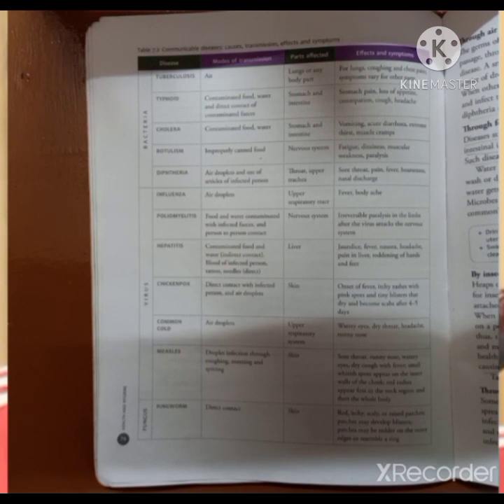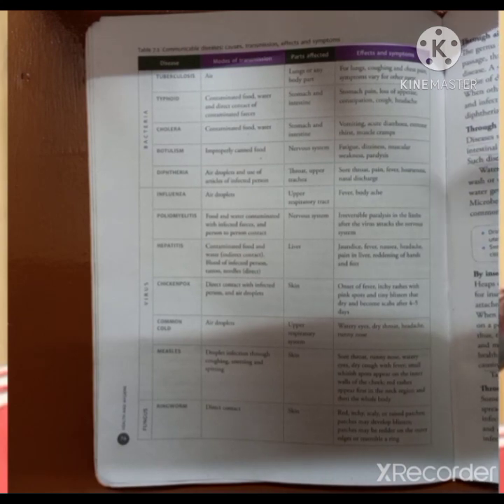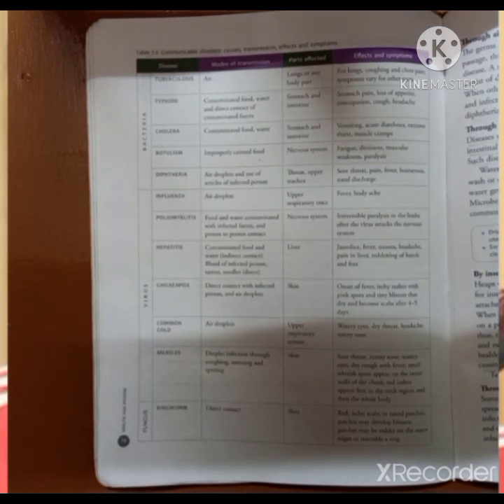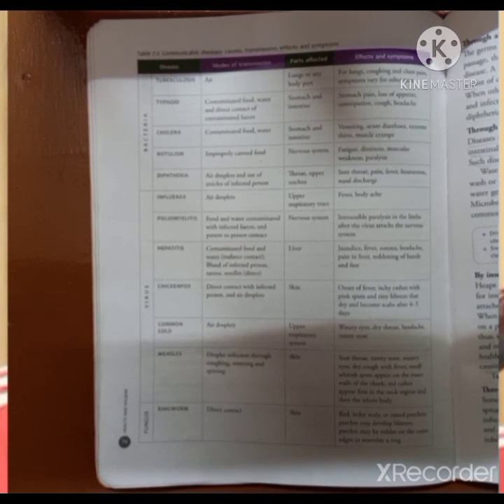Biology Class 6 :Health and Hygiene